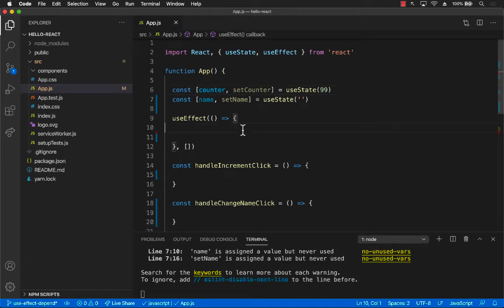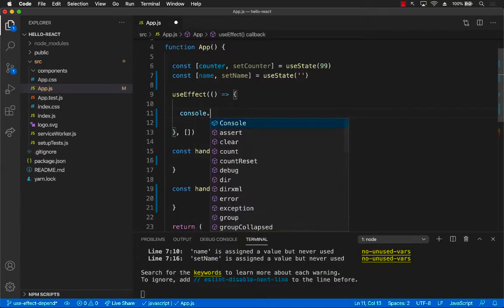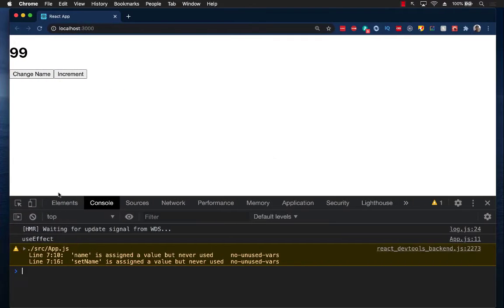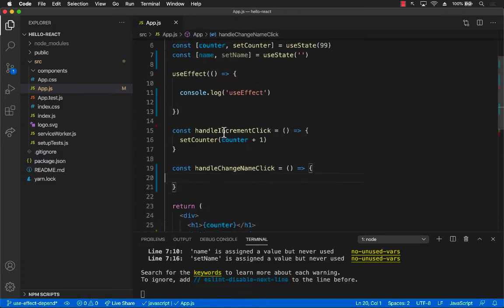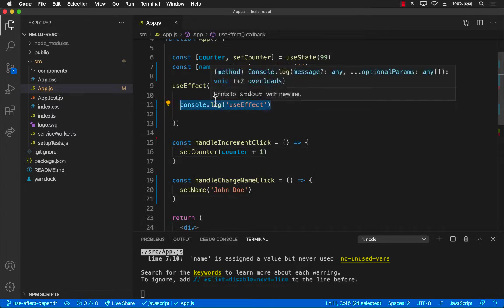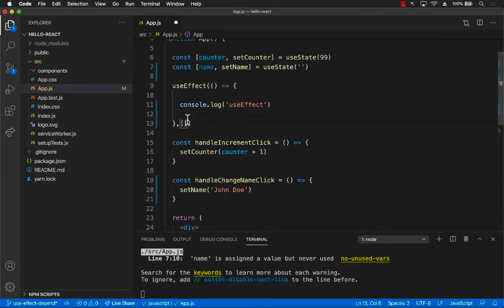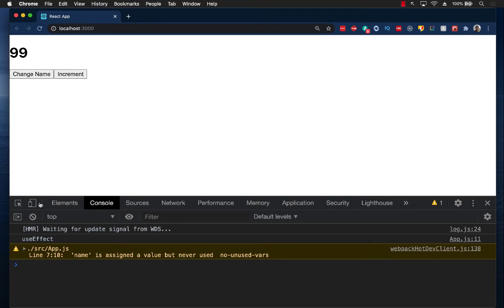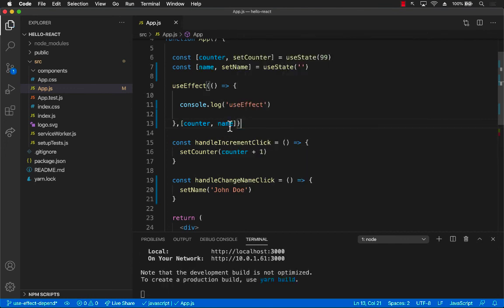React #19 useEffect Dependencies